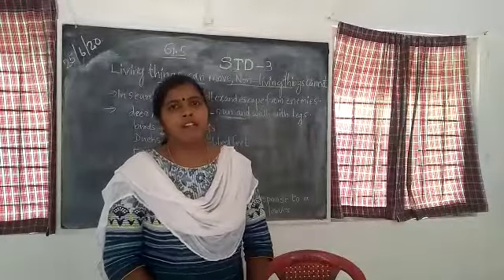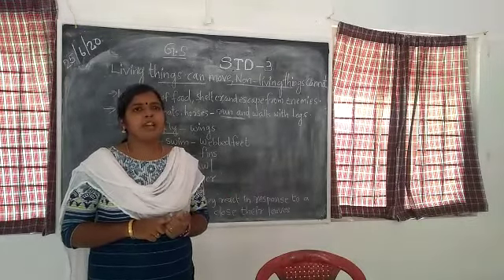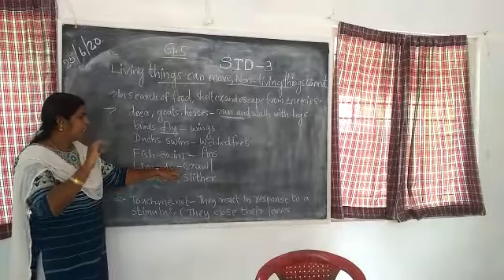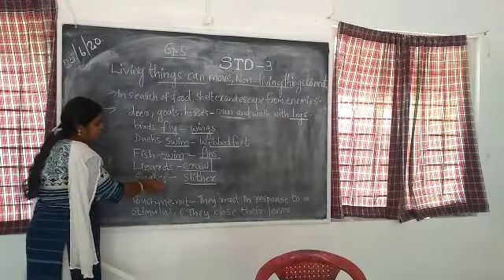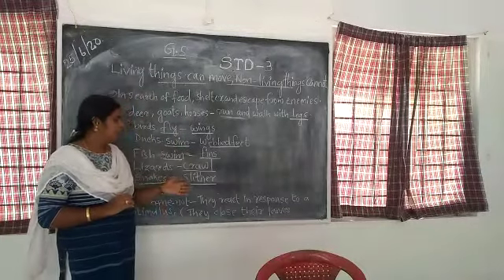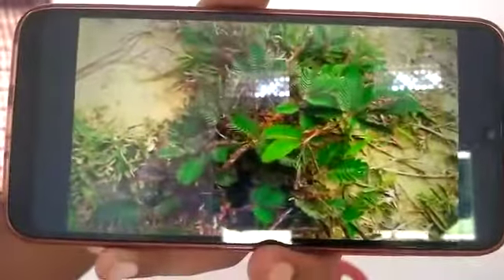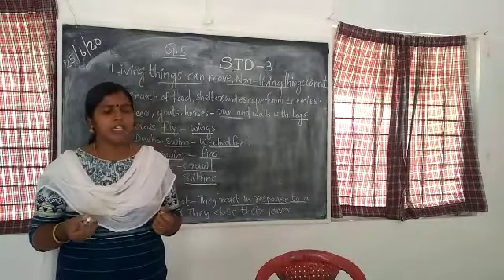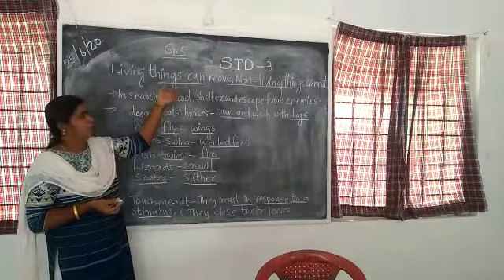General Science Std 3